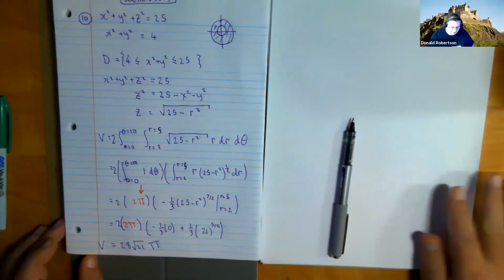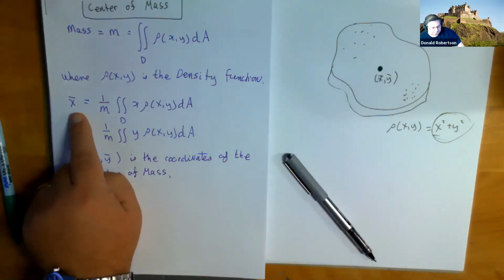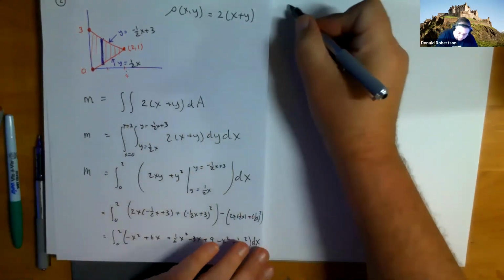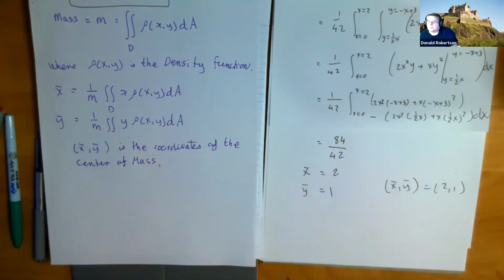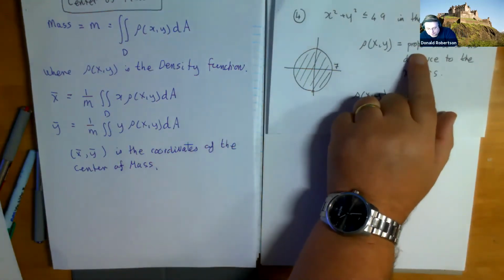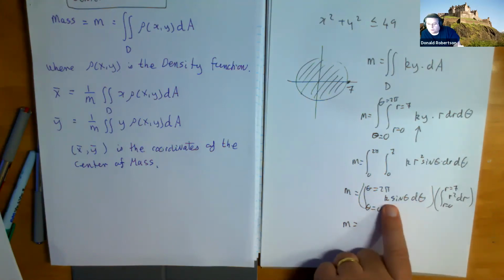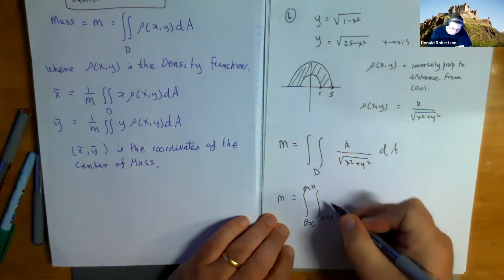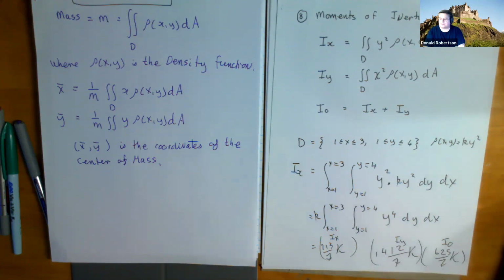Math 264 Lecture 18 Wed 14th Oct